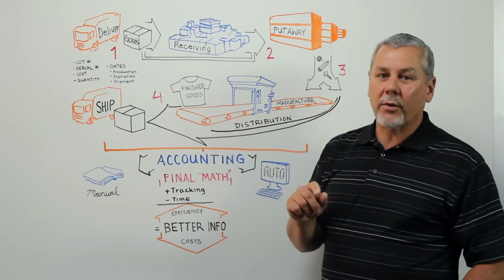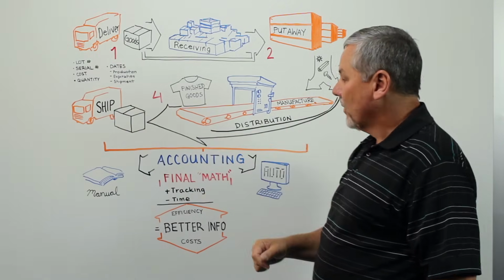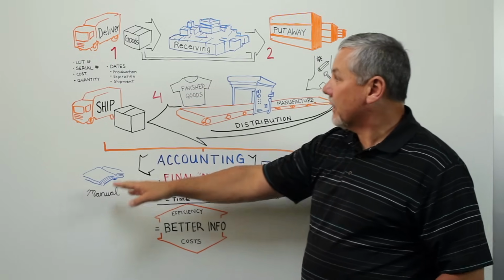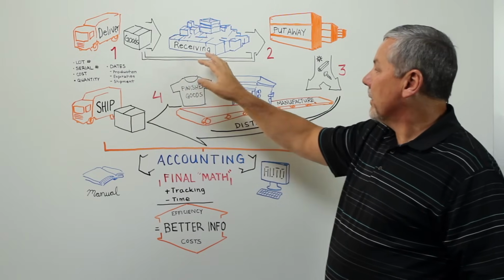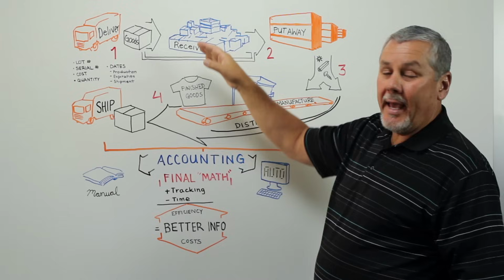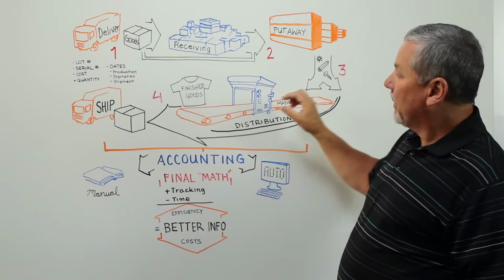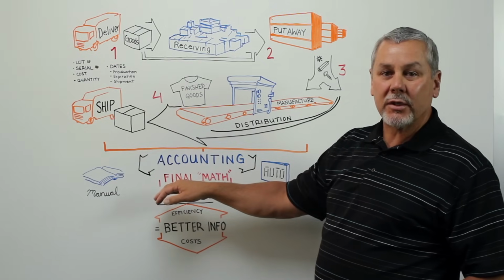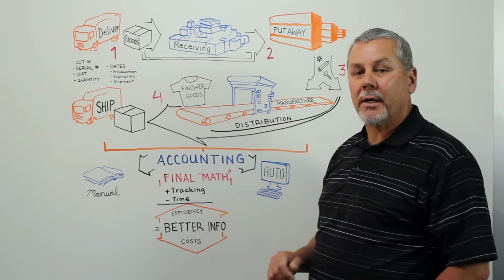What Is Inventory Management? - Whiteboard Wednesday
What is inventory management? It could quite possibly be the most important aspect of any business because it affects every area of operations from sales to accounting to management to customer service.

Fishbowl CMO Kirk Tanner takes the enormous concept of inventory management and explains how it all works, including the receiving, shipping, accounting, and distribution processes. As a bonus, he compares a manual inventory management system and an automated inventory management system to see what the pros and cons of each are.

Fishbowl's Whiteboard Wednesday covers complicated inventory management topics in fairly simple terms that fit on a whiteboard. Fishbowl Inventory is the most requested inventory management solution for QuickBooks users.